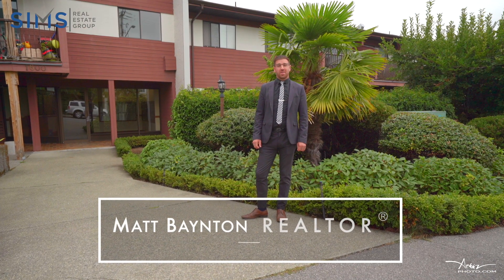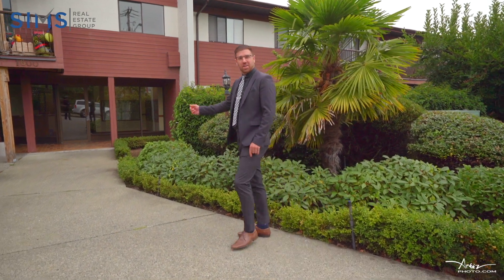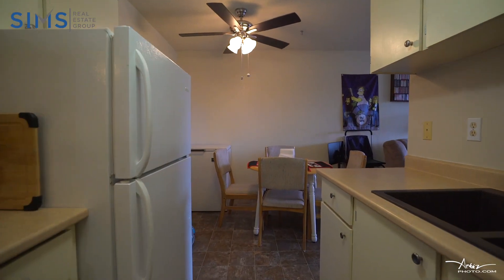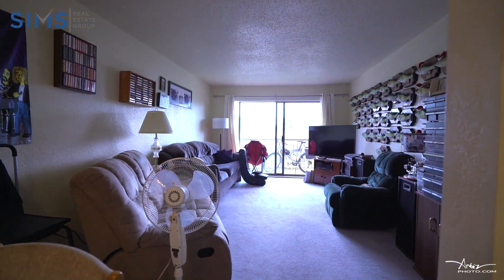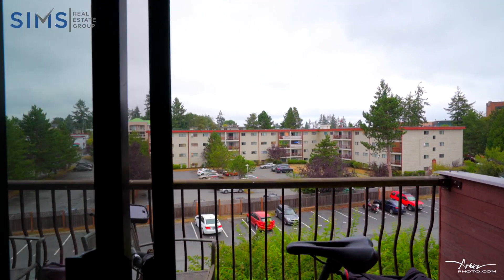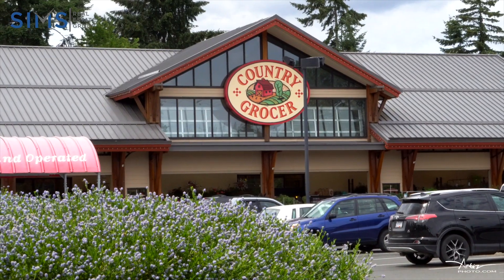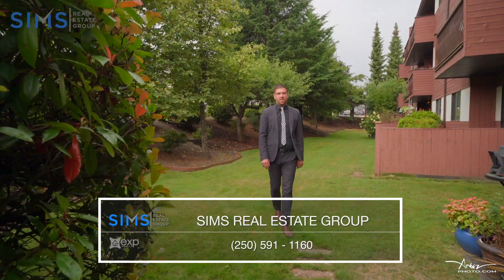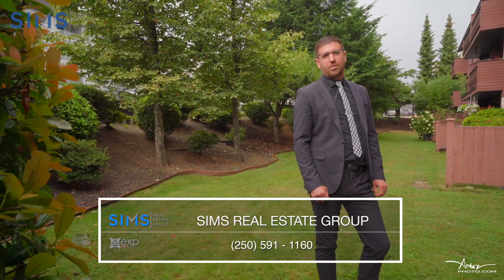416-1600 Dufferin Crescent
Bright Top Floor Central Nanaimo Condo

416-1600 Dufferin Crescent
$159,900
1 Bedroom/1 Bathroom
In Suite Laundry
Top Floor Unit
669 SQFT
Central Nanaimo Location